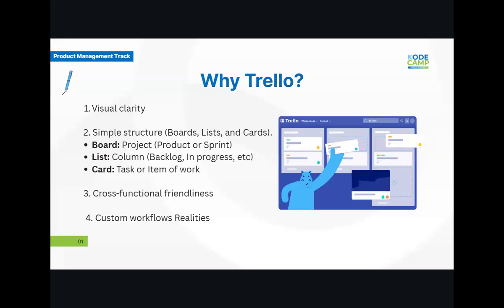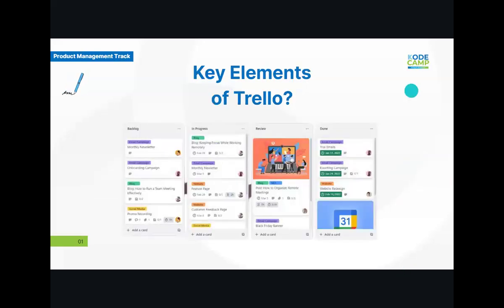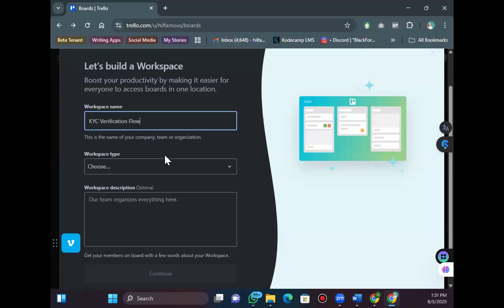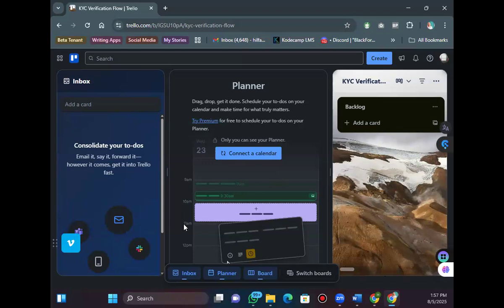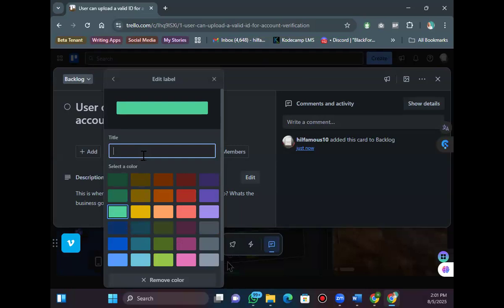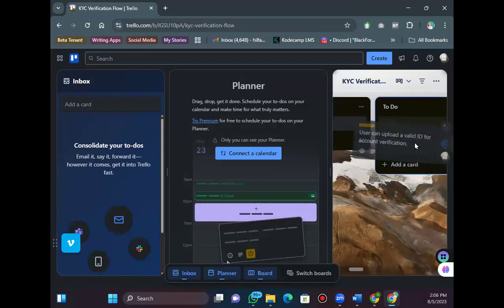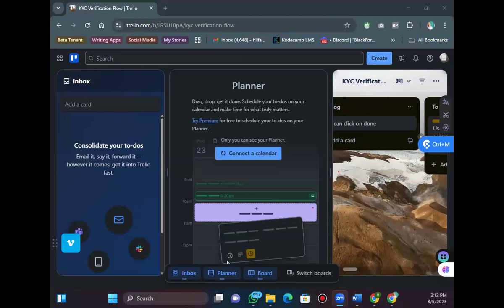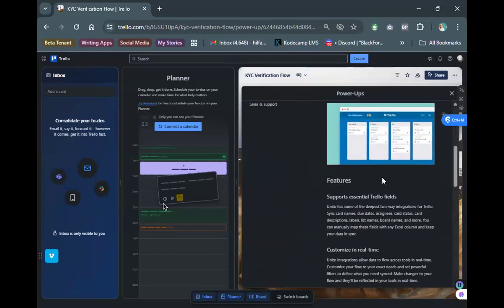KodeCamp 5.0 Product Management Class 14 - Trello as a PM Tool Part 1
Trello as a PM Tool Part 1